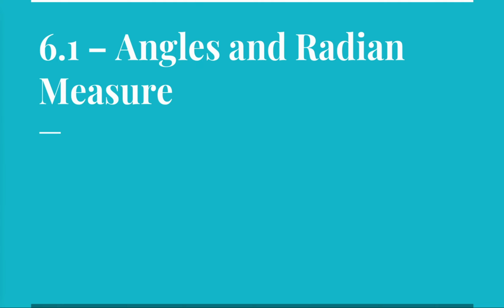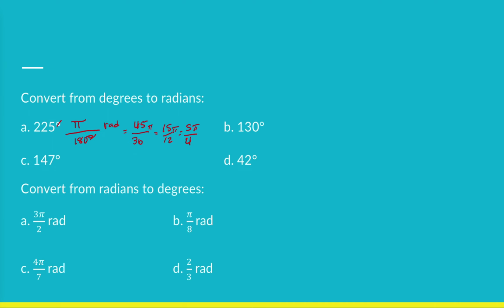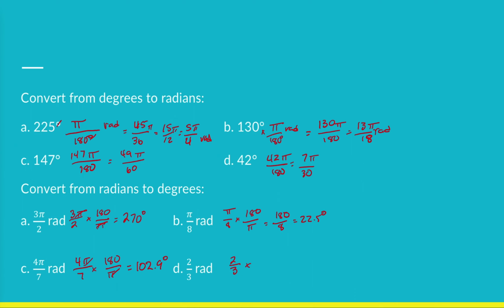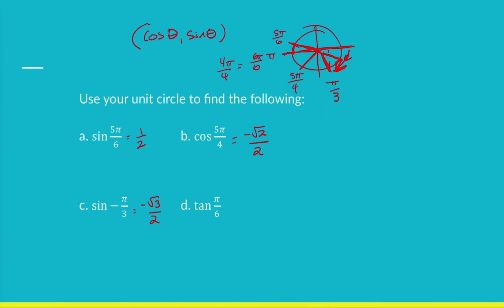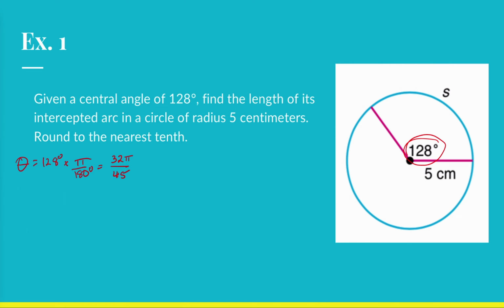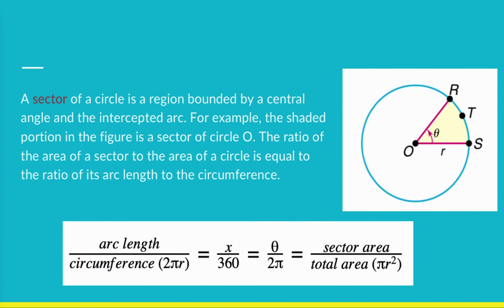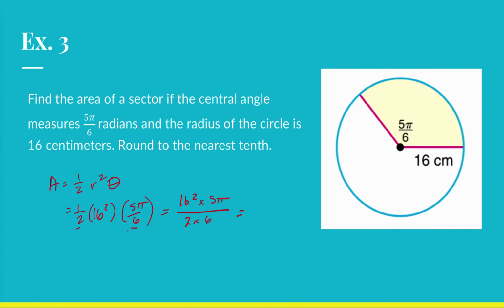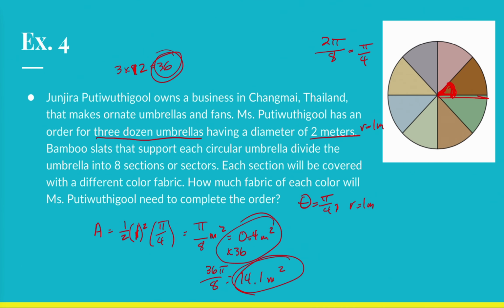6.1 - Angles and Radian Measures